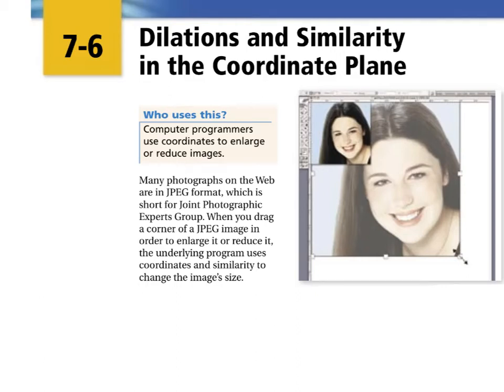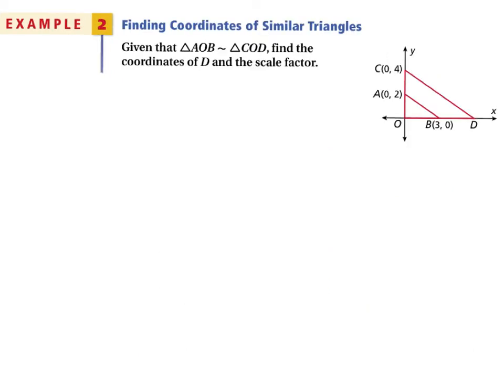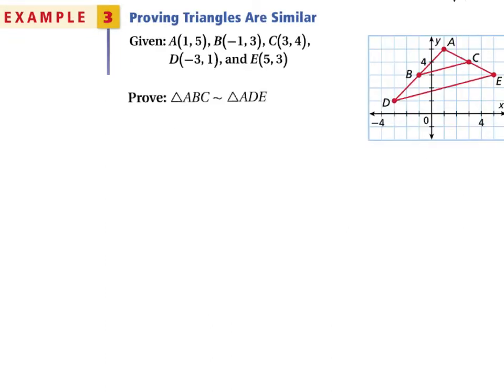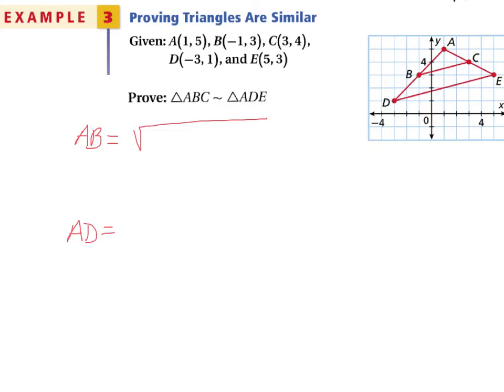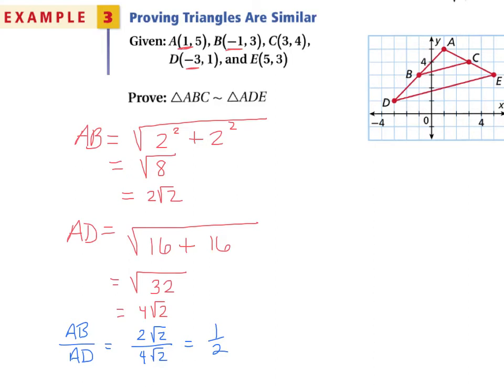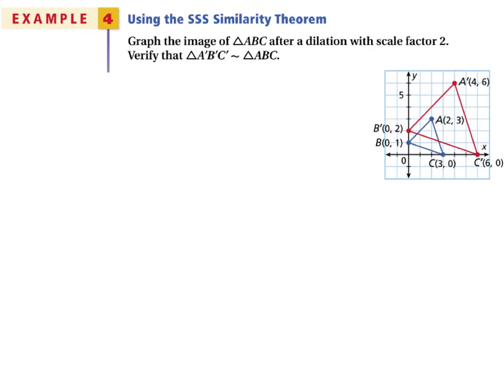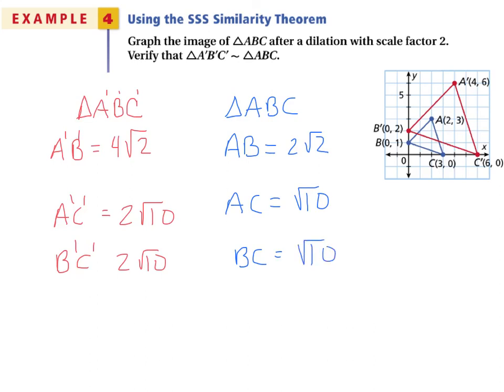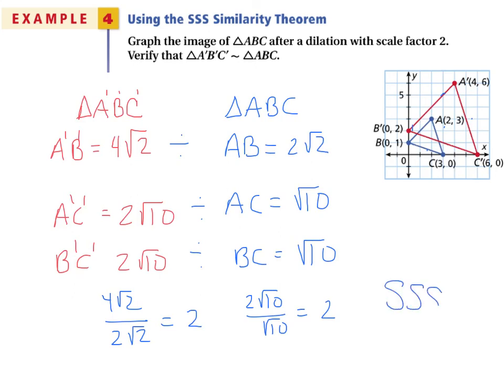8th TAP, section 7.6 - Dilation and Similarity